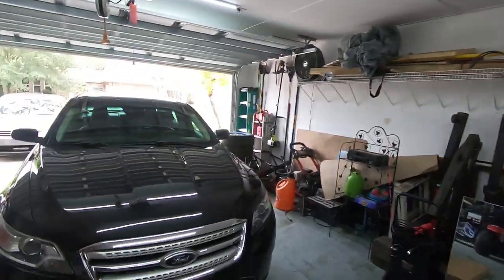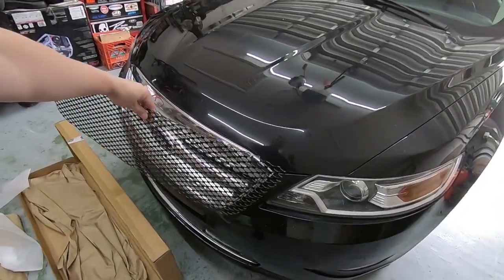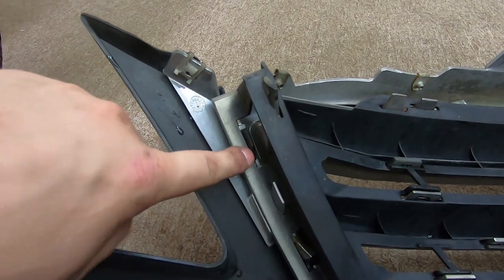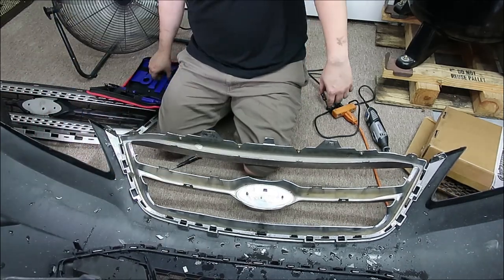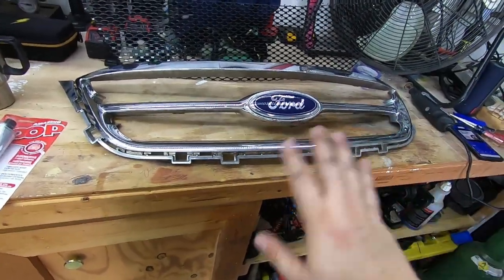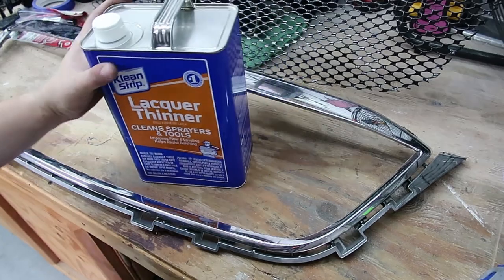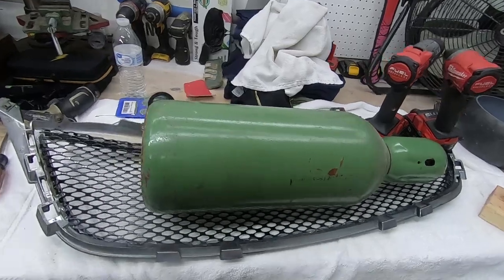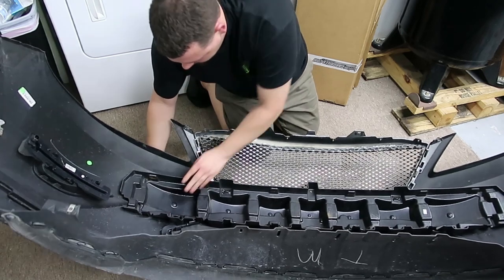2010 Taurus SHO mesh grill Complete Install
today we go through the complete install of our aftermarket mesh grill on out 2010 Taurus SHO!